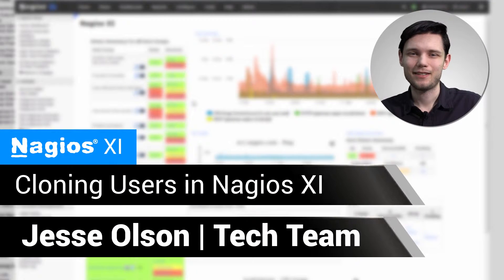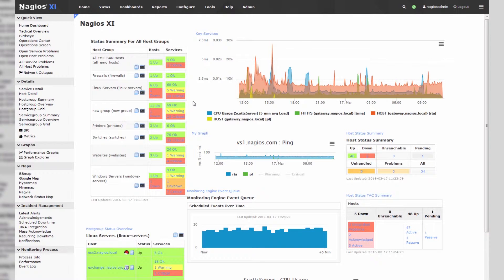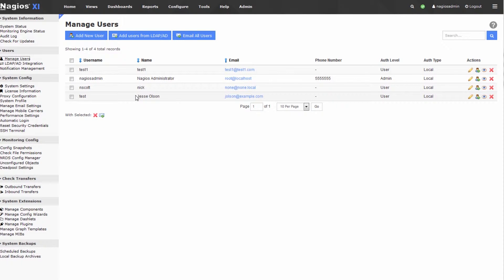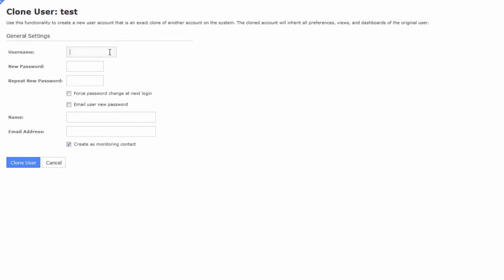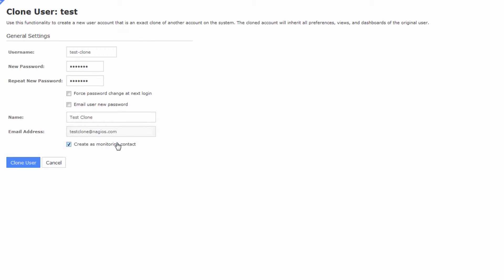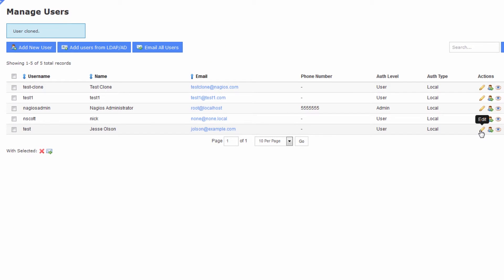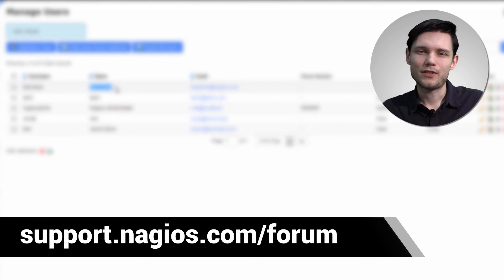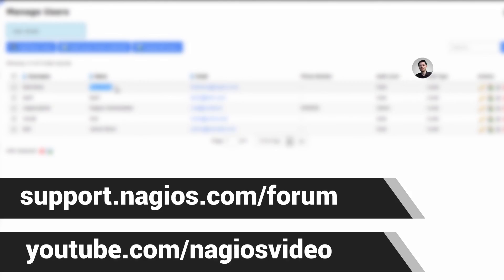Nagios: Cloning Users in Nagios XI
Cloning Users in Nagios XI. This video tutorial will demonstrate how to clone users in Nagios XI, for the purpose of creating new accounts based on past account templates.